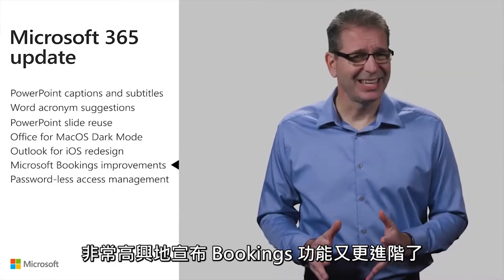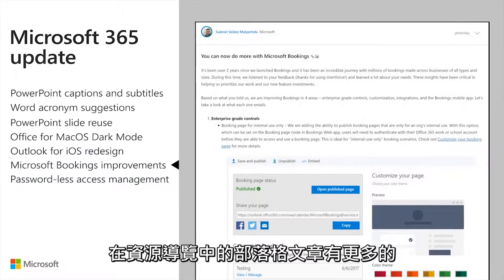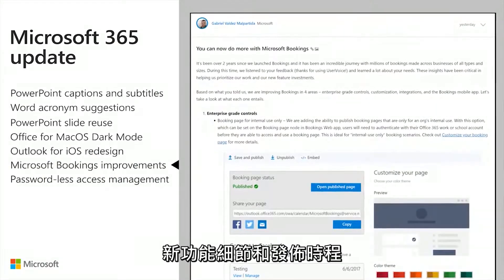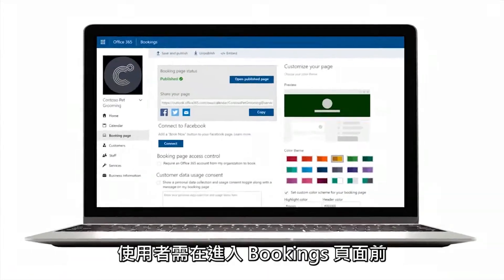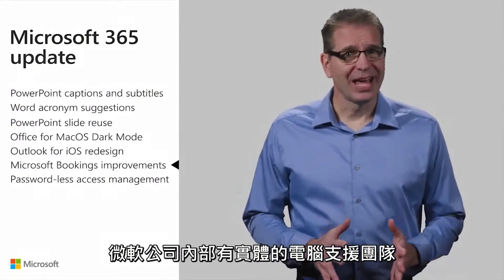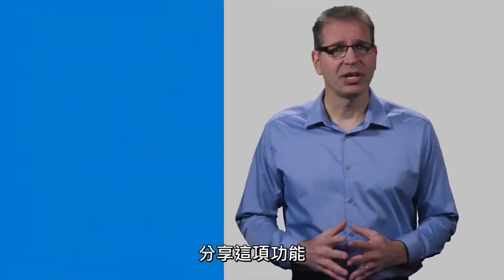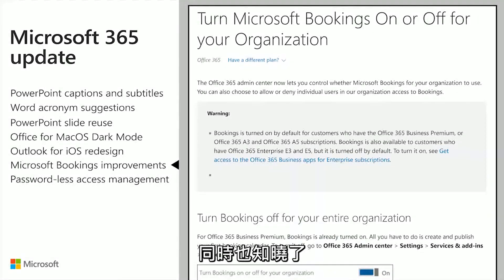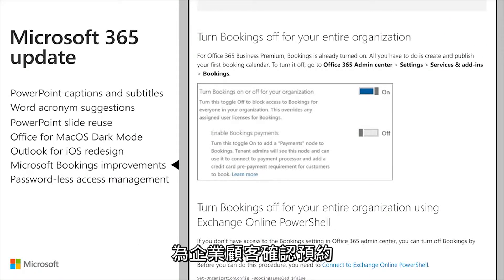【Microsoft 365】2019 12 月更新 Part 6 – Microsoft Bookings 預訂約會工具